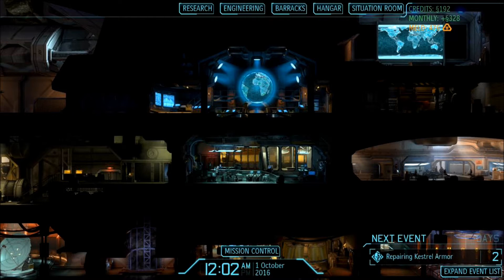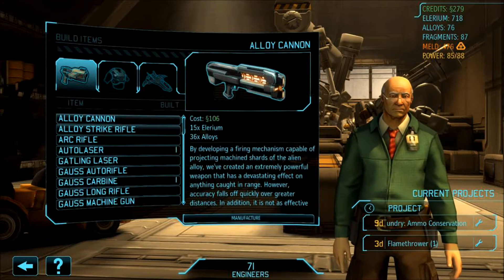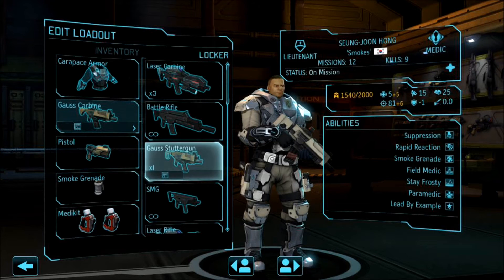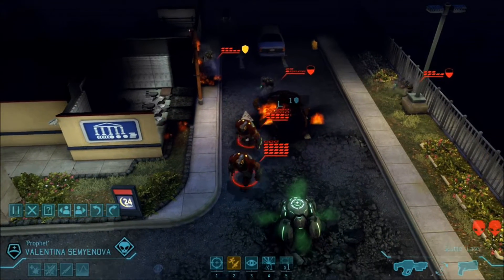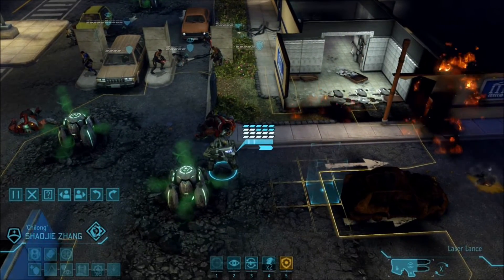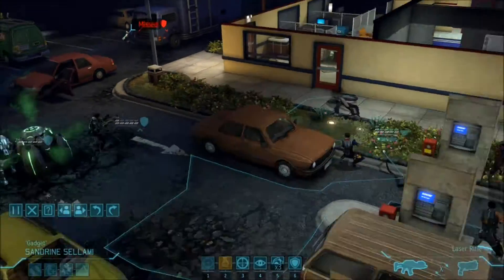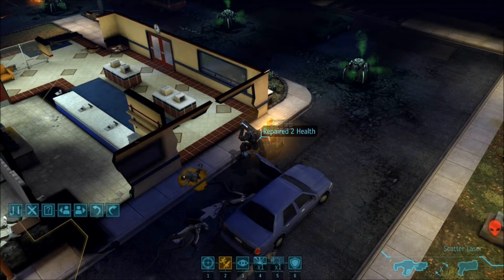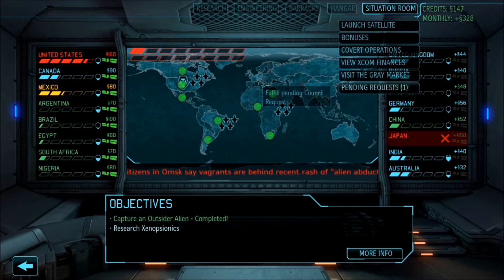XCOM: The Long War - 91 [Vengeful Druid]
We have once defeated the alien threat, now they have come back even more dangerous. Join me in this let's play of XCOM The Long War beta 15e (subject to change with new releases) on Classic, and let's kick some alien butt!

We are playing with the following Second Wave options:
Aiming Angles
Commanders Choice
Hidden Potential
Red Fog